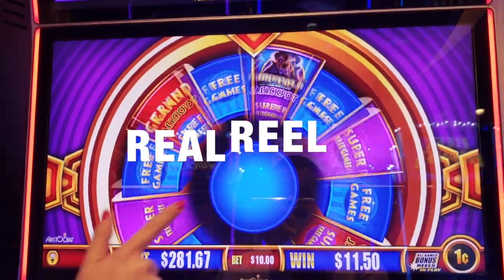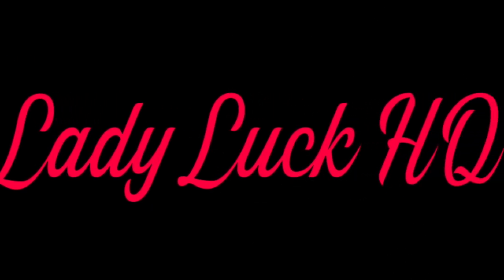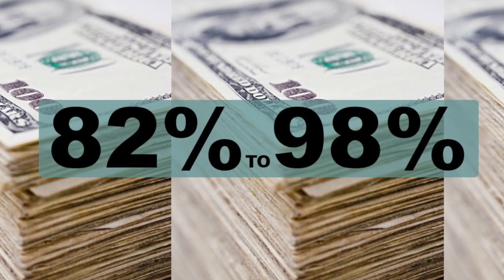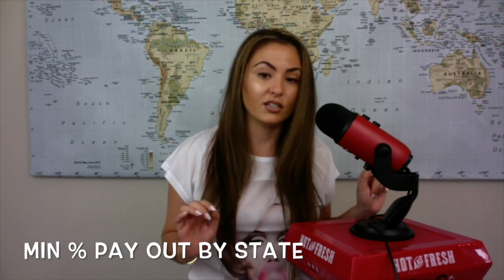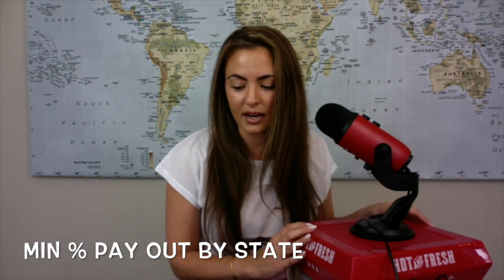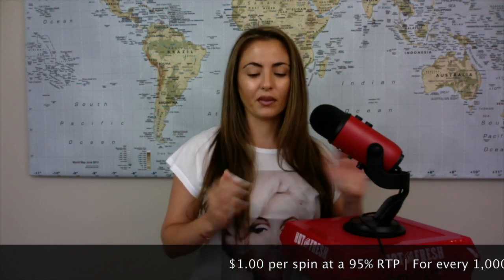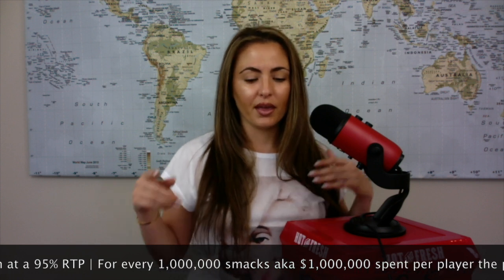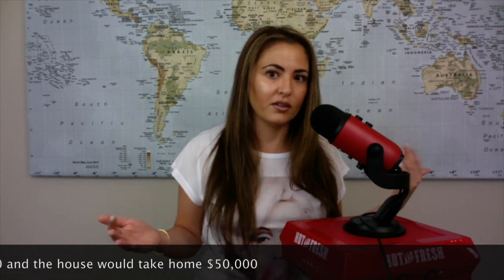How to make MONEY playing SLOTS | Slot Machine Tips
How to make MONEY playing SLOTS!

This is the REAL REEL a new vlog series I will be doing on my LADY LUCK HQ Channel. The REAL REEL vlog series is going to take you through "honest answers" about CASINOS, GAMBLING and SLOTS.

Todays topic is: HOW DO I WIN MONEY or MAKE MONEY PLAYING SLOTS?

Many of you have seen my massive handpay videos on youtube and I get asked all the time. Lady Luck, "Can you give me tips on how I can win" or "How can I win like that".

I hope that this Las Vegas Vlog video I will shed some light on how slot machines work and how they are programed.

Slot machines are typically programmed to pay out 82% to 98% of the money that is bet by players. This is known as the RTP, "return to player". The minimum RTP varies among jurisdictions/states and is established by gaming laws. Some example minimum payouts are: Nevada is 75%, in New Jersey, 83%, and in Mississippi 80%. All slot machines are programed to pay a portion to the "house", (yes- this is why casinos are so beautiful) while returning the rest to the players during play. Just FYI the RTP percentages are NOT shared with the public so if you are playing slots in Nevada you will NOT KNOW if you are on a machines that has an RTP of 75% or 98% or anywhere in between.

Here is a simple math problem that helps illustrate how RTP works.

Let just say we are playing on a slot that has a 95% RTP.

This machine cost $1 per spin. We spin 1,000,000 times spending $1,000,000. The machine will return an average of $950,000 to its players, who have inserted $1,000,000 during that time. The house would keep the remaining $50,000.

A slot machine's RTP payout percentage is set at the factory when the software is written. Changing the payout percentage after a slot machine has been placed on the gaming floor requires a physical swap of the software (changing this out varies among jurisdictions). Historically, many casinos, both online and offline, have been unwilling to publish individual game RTP figures, making it impossible for the player to know whether they are playing a "loose" or a "tight" game.

Moral of the story- Don't gamble with what you can't afford to loose!

Just keeping it real XO Lady Luck HQ

Please let me know what topic you would like me to discuss in my next REAL REEL vlog series!